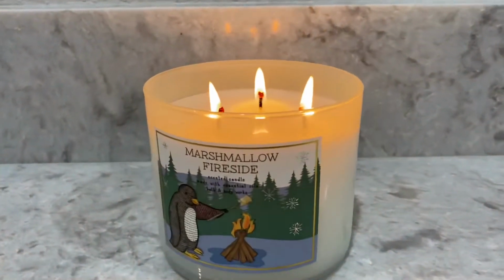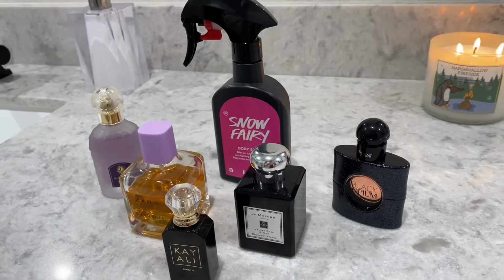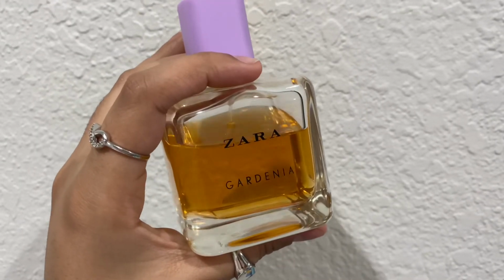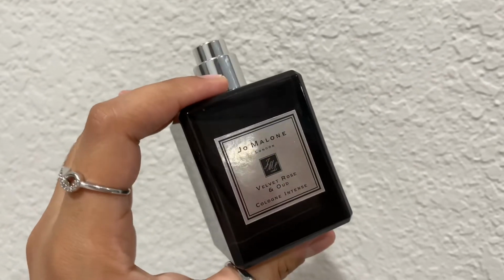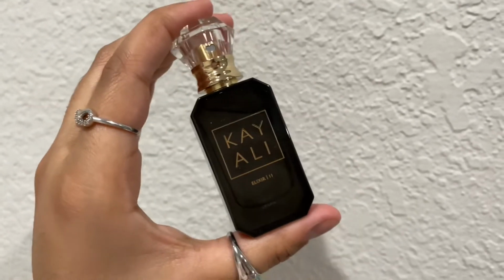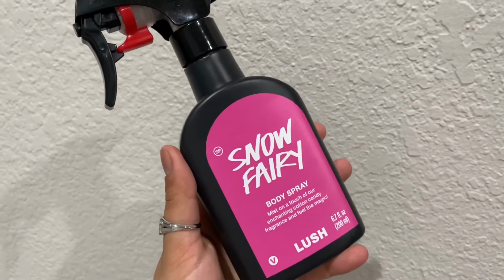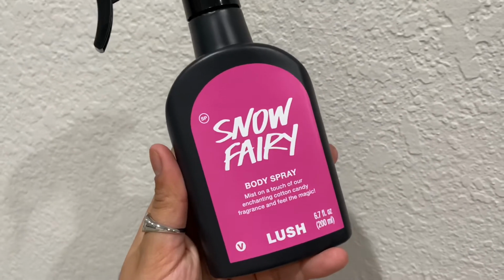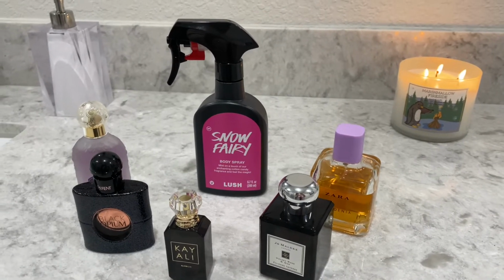BEST WINTER PERFUMES 2020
Hey guys! These are my absolute favorite perfumes I've been wearing this winter! What are your favorite winter scents? Have you tried any of these? What did you think? Let me know! Also, feel free to comment and recommend some warm, gourmand scents for this time of year, as well as your recommendations for more Lush fragrances, as I’ve really been wanting to check more out!

Timestamps-

Black Opium: 1:21

Zara Gardenia: 3:03

Velvet Rose and Oud: 3:57

Kayali Elixir 11: 5:16

Insolence EDP: 6:02

Snow Fairy: 6:50

Thank YOU: 10:24

Channels Mentioned-